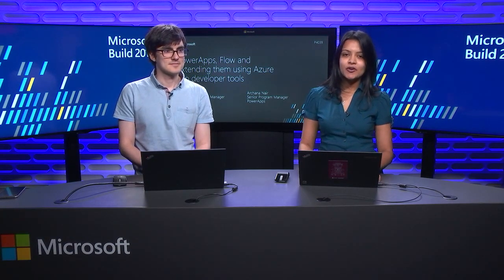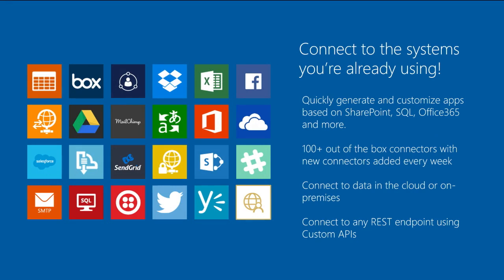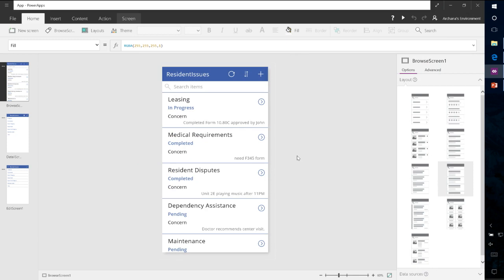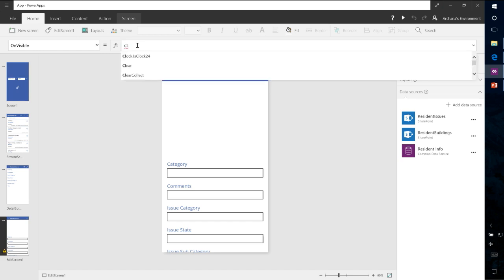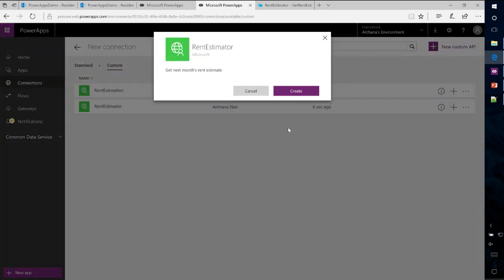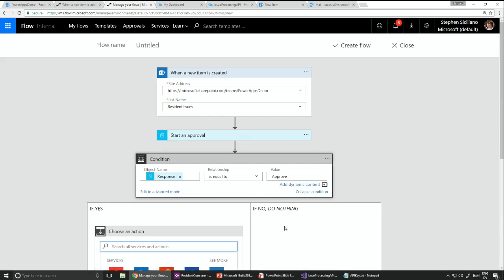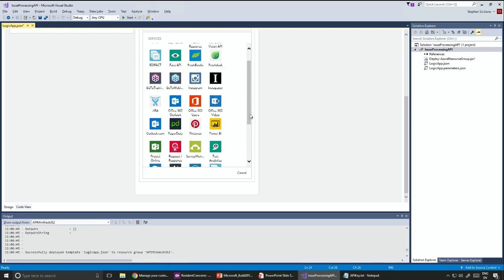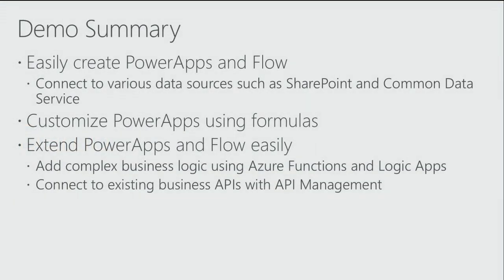Build 2017 PowerApps, Flow and extending them using Azure pro developer tools